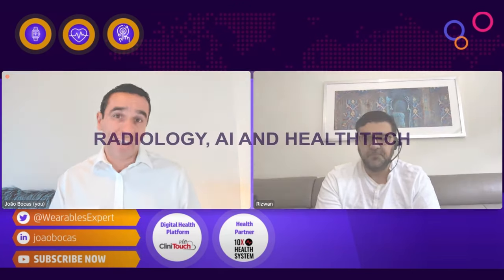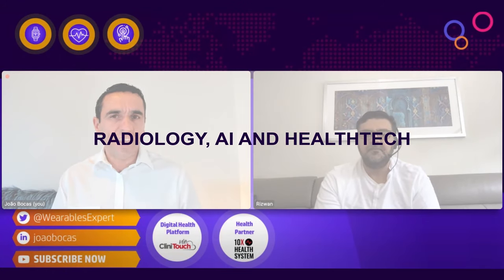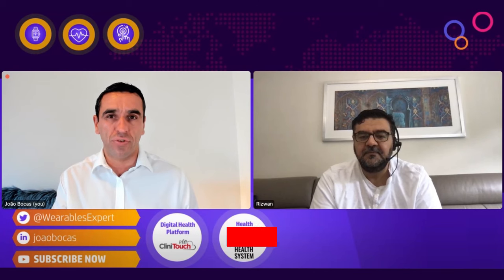#71 Radiology, Artificial Intelligence and HealthTech discussion with Dr Rizwan Malik and João Bocas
João Bocas - The Wearables Expert ™ interviews Dr. Rizwan Malik, Radiologist, HealthTech / AI Innovation and Strategy Consultant.

In this episode, we talked about Radiology AI and HealthTech

We checked the pulse of Digital Healthcare as the industry transforms in a fast manner.

Here are the questions we've addressed:

01:14 What's happening in the Radiology Innovation world right now?
04:12 What's the real value of AI in Healthcare?
08:49 What is considered red tape that may work against industry innovation and slows down adoption?

The healthcare industry is undergoing a major transformation, and radiologists are at the forefront of this change.

Radiology is an important part of the healthcare system that has traditionally been highly manual and time-consuming. The process of reading images and interpreting them can be time consuming, but it's also highly important, as it helps doctors make diagnoses and come up with treatment plans.

AI has been applied to various aspects of healthcare, including radiology. By using AI to analyze radiological images, radiologists are able to spend less time on routine tasks and more on complex cases that need their attention.

In recent years, artificial intelligence has become a hot-button topic in the healthcare industry. The potential benefits of AI in radiology are vast--it can help doctors make faster diagnoses and improve accuracy, which can ultimately save lives. But the technology still has a long way to go before it can be implemented on a large scale.

The main challenge with implementing AI in radiology is that radiologists need to be able to trust the results they get from an algorithm or machine learning system. They don't want their careers to be taken over by an algorithm that makes mistakes all the time or doesn't take into account all of the factors they consider when making a diagnosis.

In order for AI-based systems to gain widespread adoption in medicine, they need to be able to produce results that are as good as or better than those of human doctors. That means being able to detect subtle differences between different types of tumors, for example, or knowing exactly how many grams of calcium are present in bone marrow samples taken from patients with osteoporosis.

Radiology is one of the oldest and most important branches of medicine. It deals with medical imaging and has a heavy focus on computer science. Radiologists are often at the forefront of new technology and use AI and other advanced methods to diagnose diseases and assess injury.

The healthcare industry is always looking for ways to improve patient outcomes, reduce costs, and improve efficiency. Radiology is no different. The use of artificial intelligence in radiology has grown rapidly over the last decade as more hospitals and clinics adopt it as part of their daily operations.